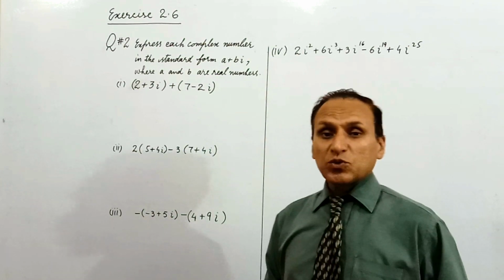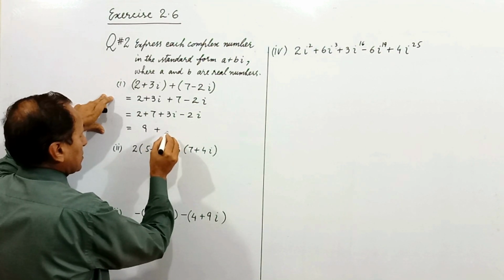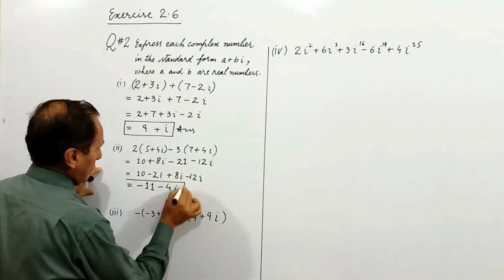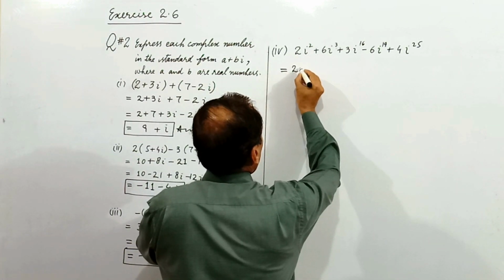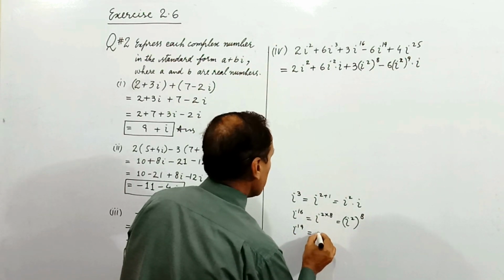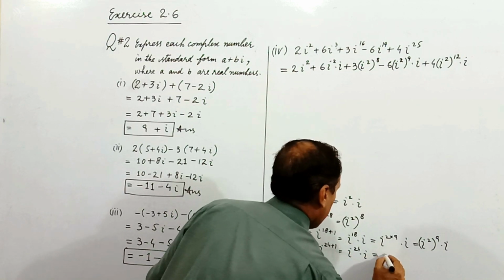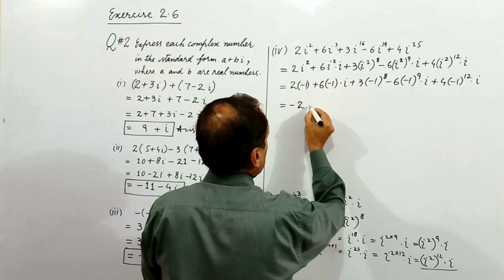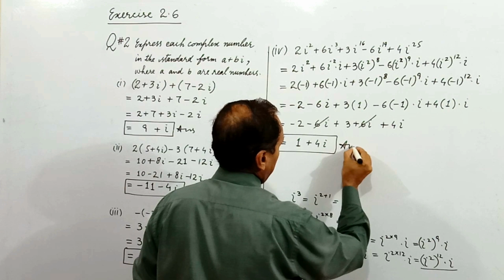Math-9 Exercise 2.6 Q no. 2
This tutorial will help you to discover your skills in Math-9  Exercise 2.6 Q no. 2  and in learning of addition and subtraction of complex numbers.